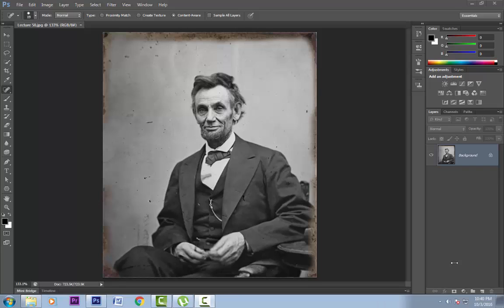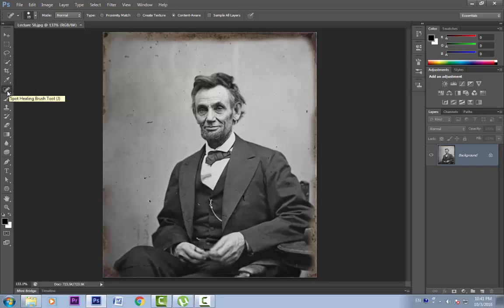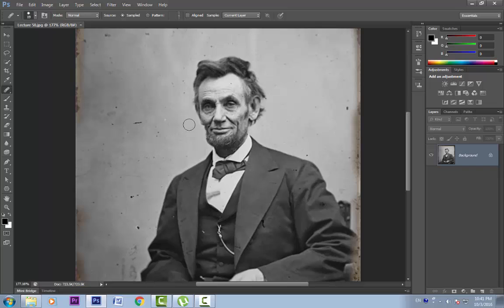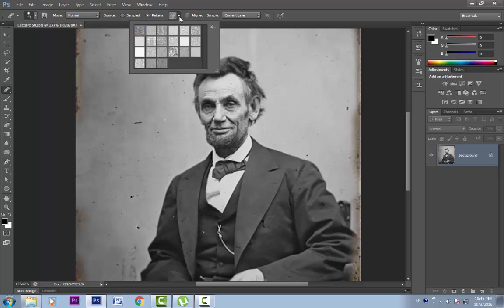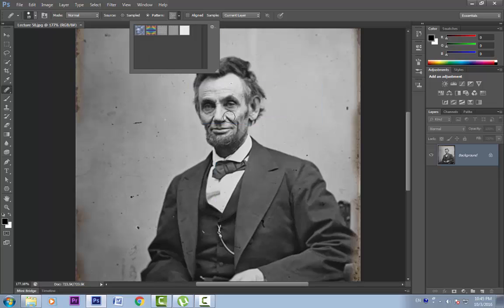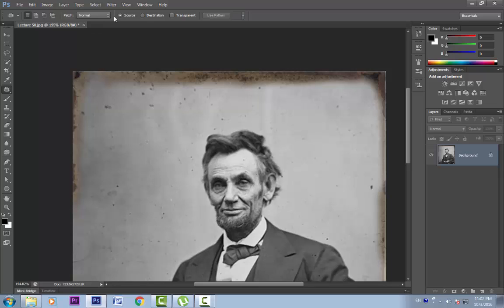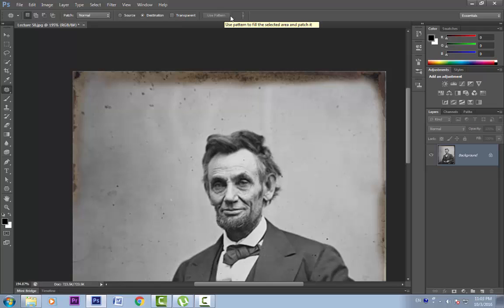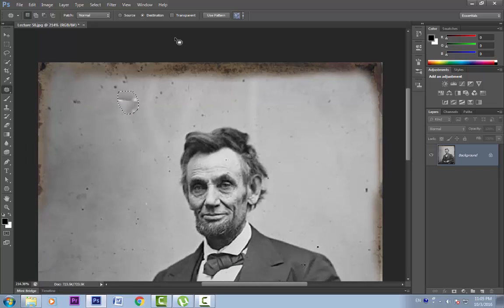Lecture 50 Repairing an image with healing,spot healing and patch tool